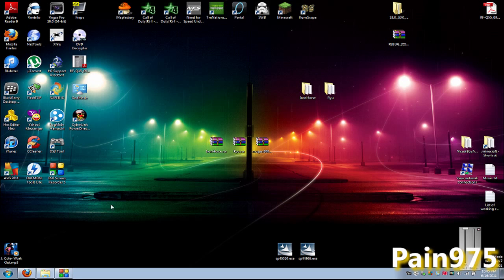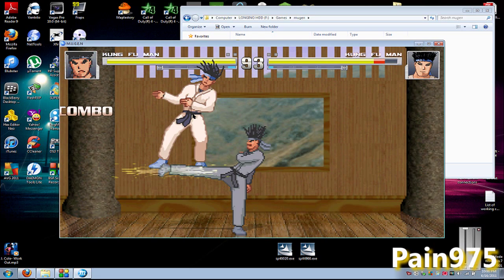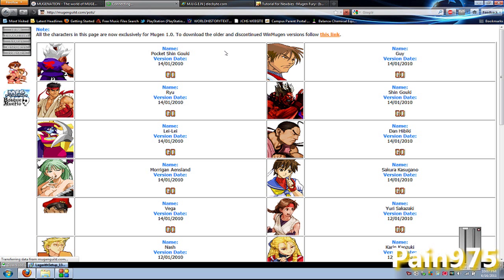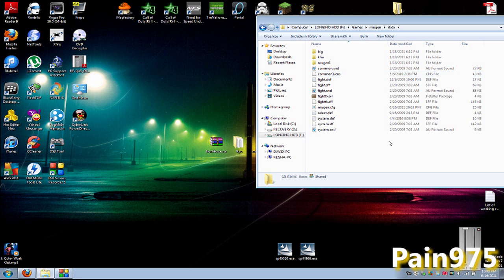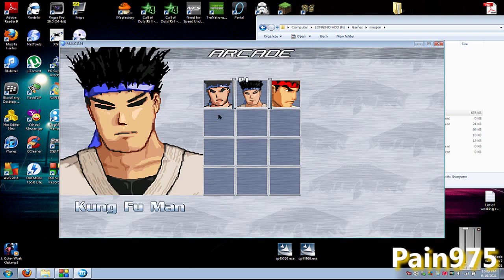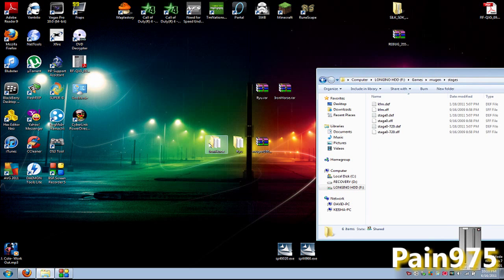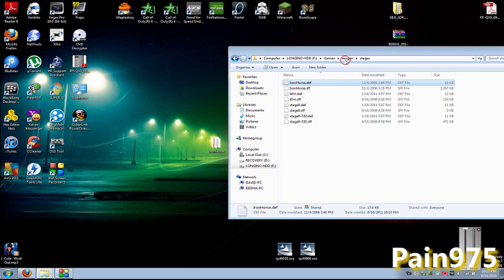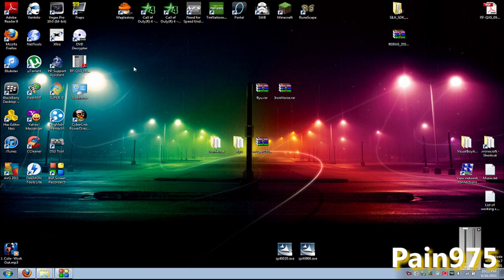M.U.G.E.N Tutorials: Installation, Characters, and Stages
Part 2 to my MUGEN tutorial I did almost 3 years ago. Man I am lazy . :/